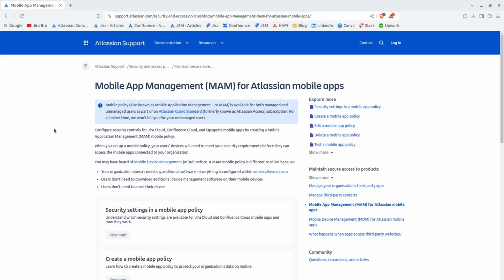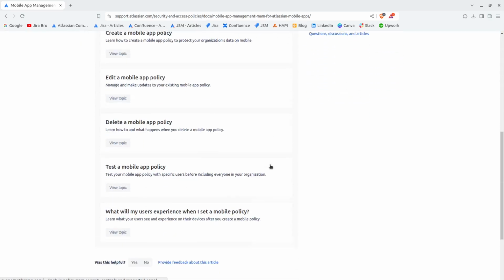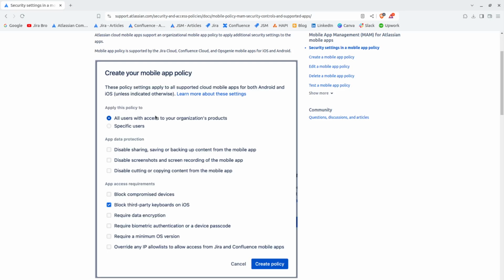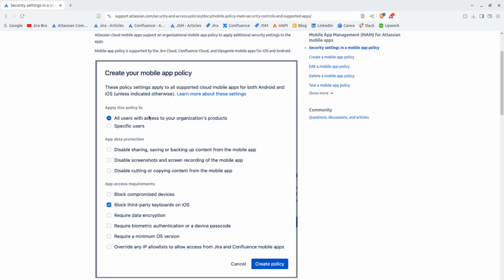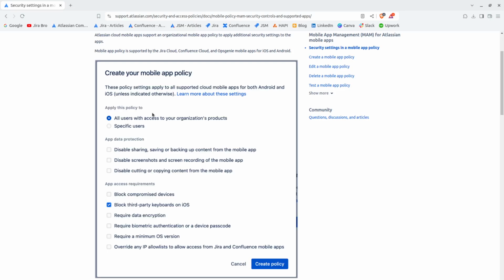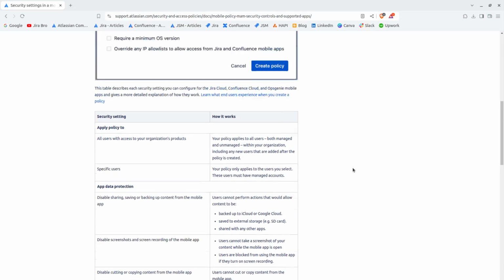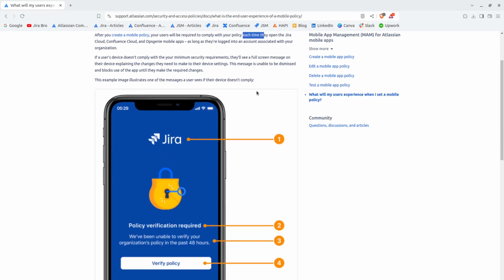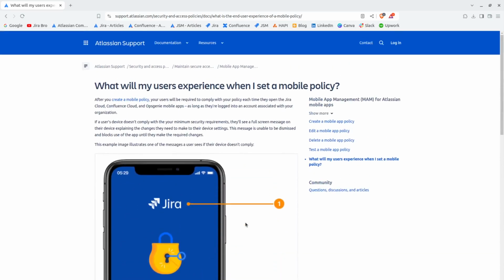Jira - Mobile app data policies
We had the regular data policies, these are being applied to Jira, Confluence and Opsgenie cloud applications. The policies can do many things both data protection and the permission protection.